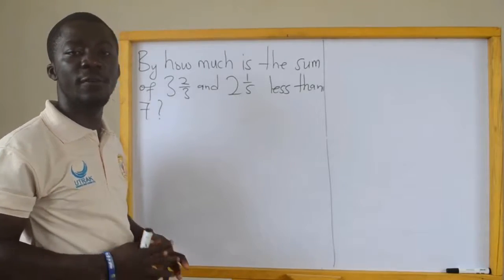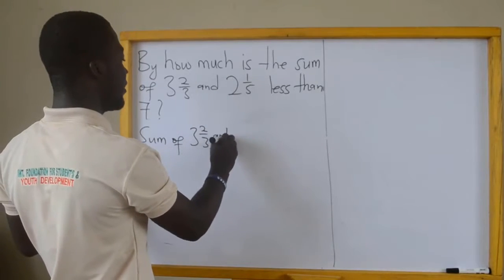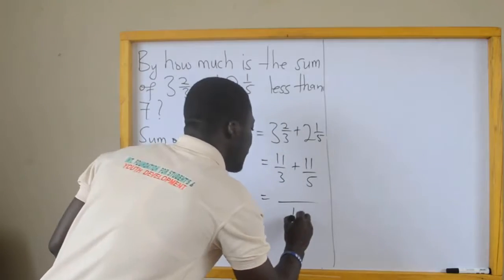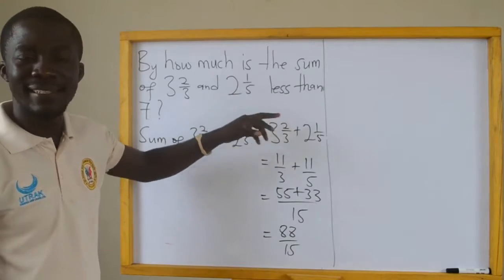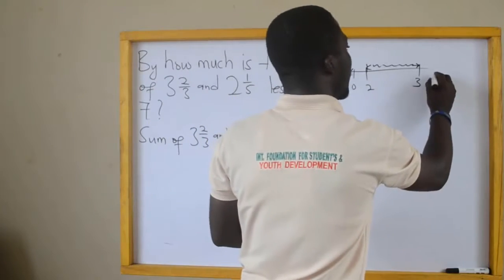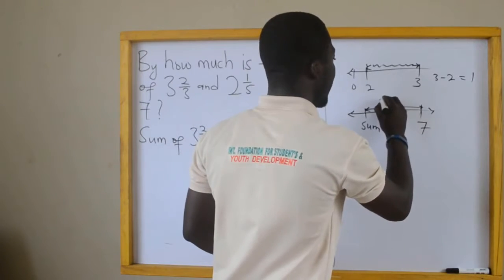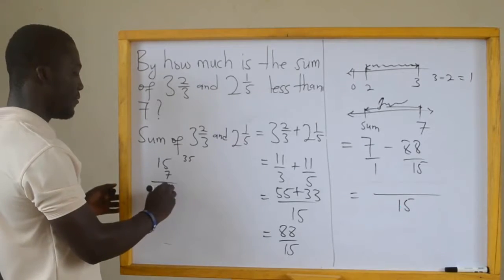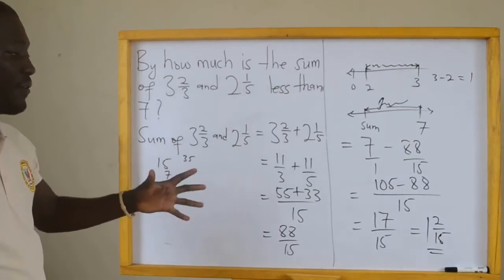Real Number System (WASSCE June 2015 & Nov. 2015 - Core Maths) - Part 3